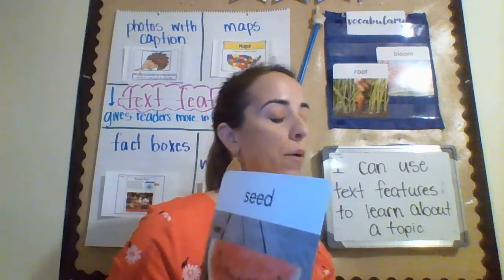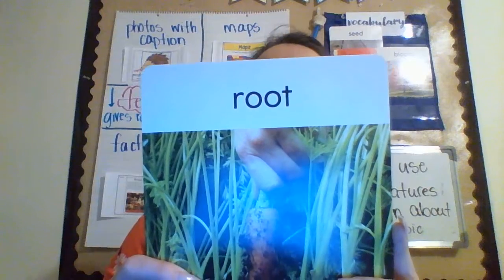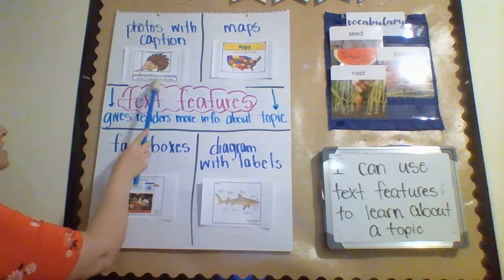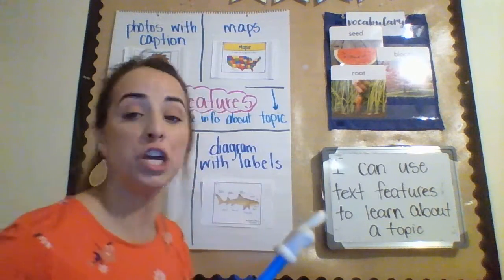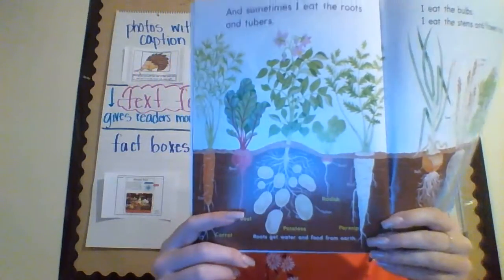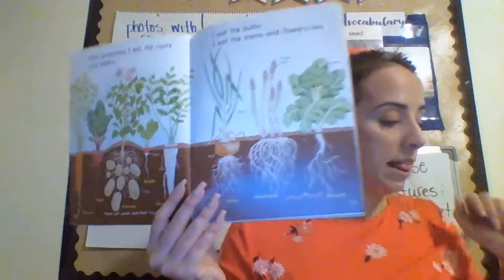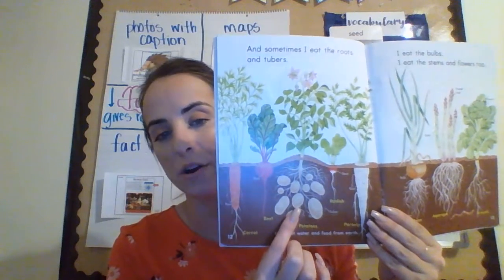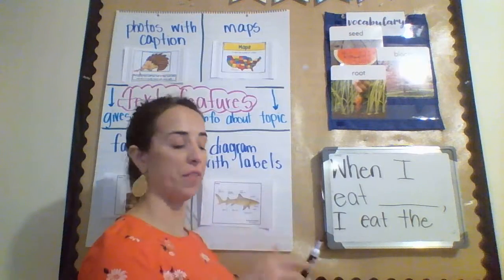Reading Day 6, Week 2